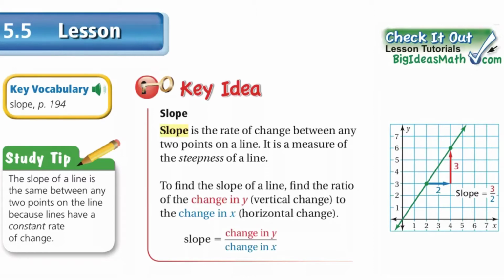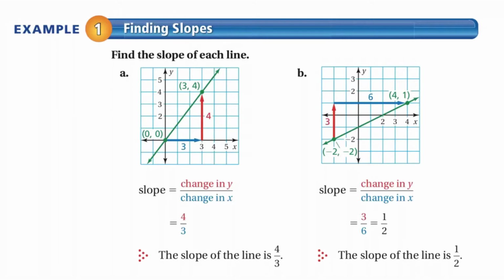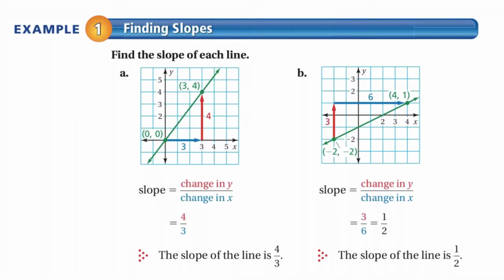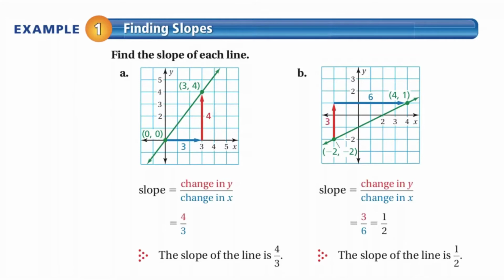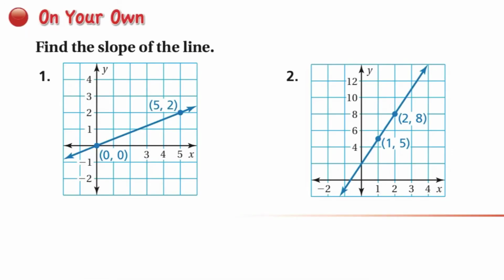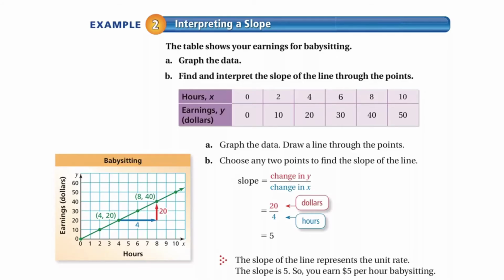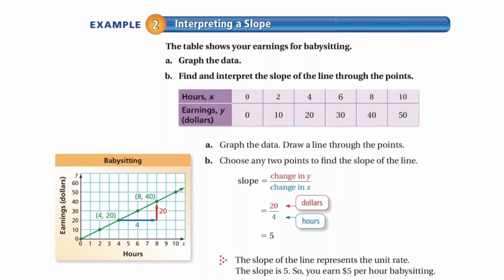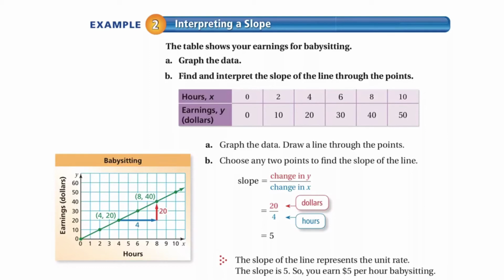Lesson 5.5 (Parts 1 and 2)